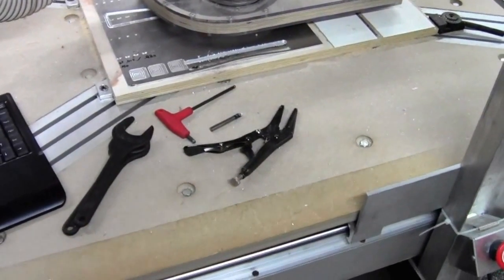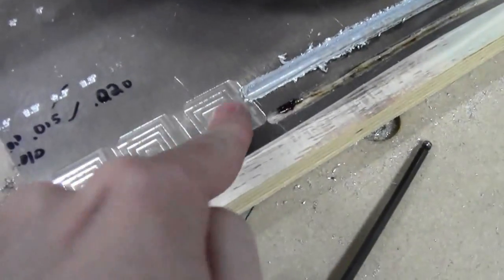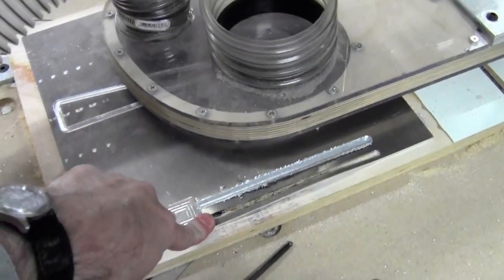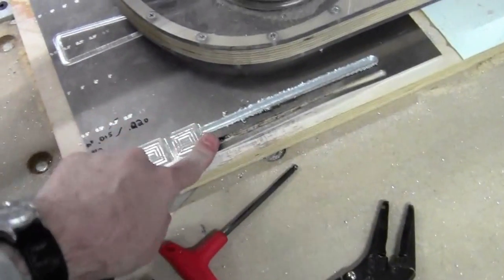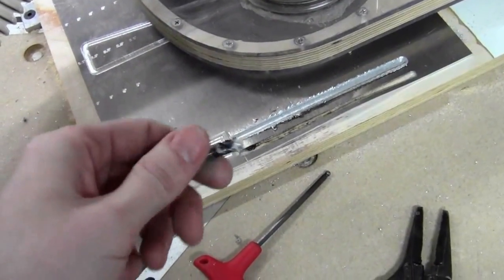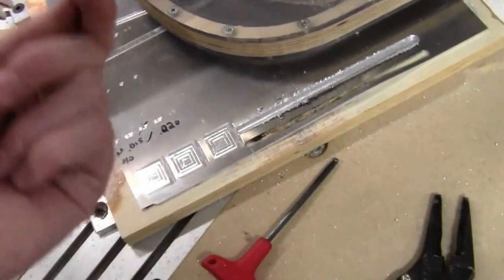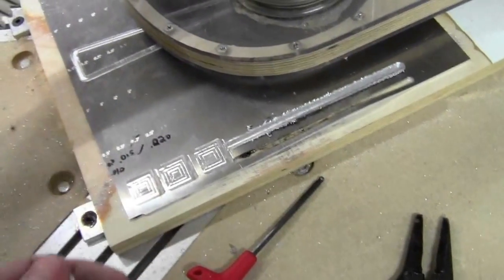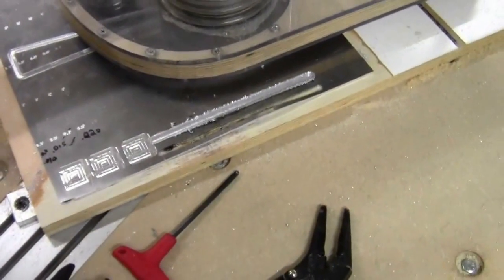DIY CNC Router Novice - Aluminum Cutting Trials - Destroyed Cutter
In my quest to cut aluminum on my CNC router, I kept running into some pretty jagged edges and chatter. The consensus has been the cutters I've been using weren't right so a very good friend sent me a cutter to try out. This was a 5-flute, right hand cut end mill, 1/4" diameter with a coating for aluminum.

Early in my testing, the results were VERY encouraging and quite promising. I then tried to ramp up and see where the limits were - this is where things went downhill. See the video - I destroyed the bit, but I learned a whole lot from it. I'll be buying more cutters like that one as I think it's in the right neighborhood for cutting aluminum.